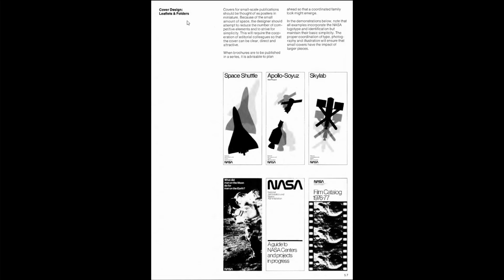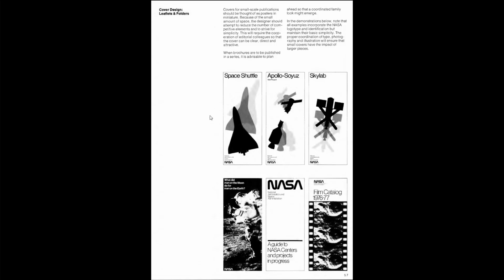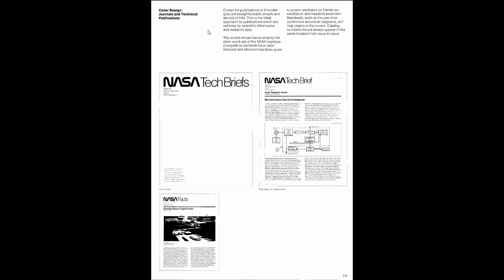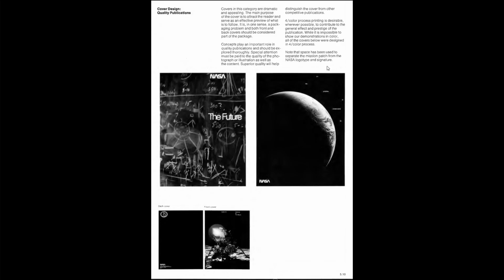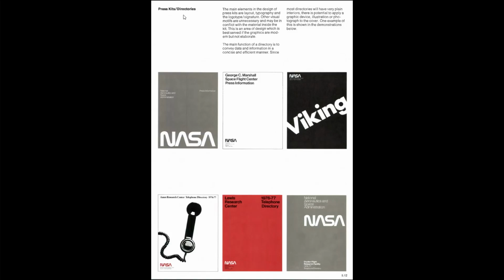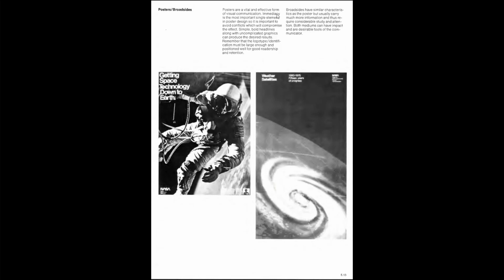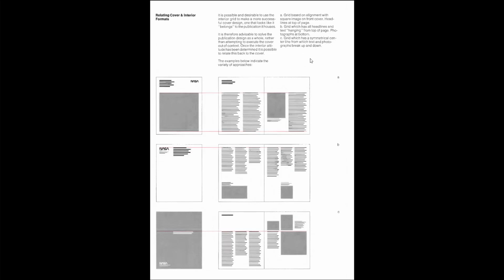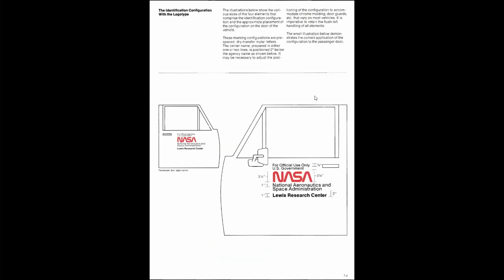NASA 'Worm' Logo Standards 1976 ~ Part 5 of 5 ~ Examples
With the collaboration between NASA and SpaceX we are entering into a whole new era in the commercializing of space. An era I’m really excited about. This era is being welcomed in with a return NASA’s old ‘worm’ logo from the 1970’s that was then stopped use in 1992.

This NASA logo is a great logo and I stumbled across the Standards Manual from 1976. This is such a treasure. It is full of really interesting snippets of information and really gives a glimpse into the changing technology of print and design - nearly 20 years before the digital era. So this is a very important historical document.

My ‘day job’ is as a Graphic Designer and I’ve worked in Advertising Agencies as an Art Director and as a Creative Director. So while going through this great document I add my own commentary about how styles and technology have changed. I had such a wonderful time recording this series because this is something I’m extremely passionate about. I hope you get as much pleasure from watching this as well.